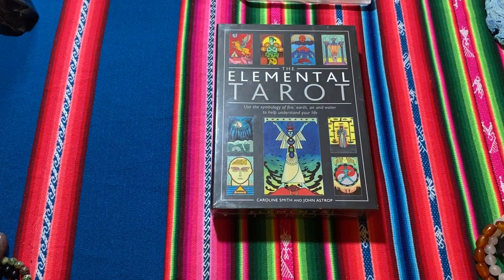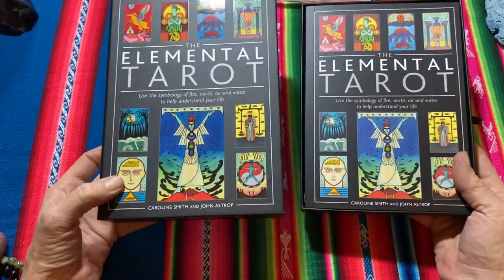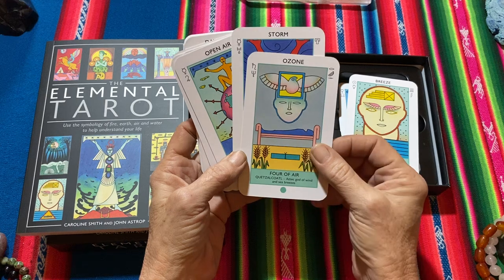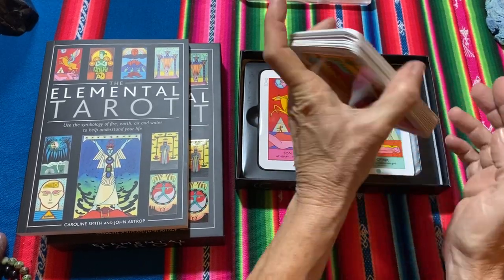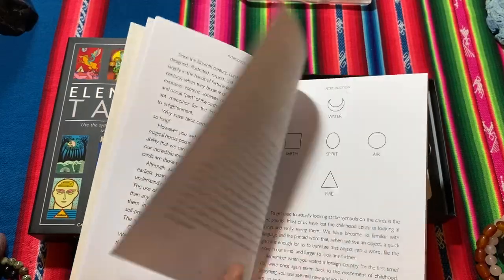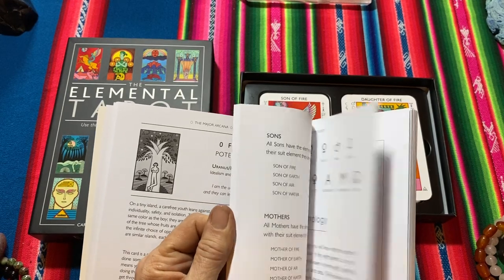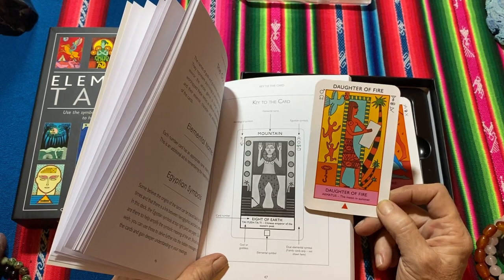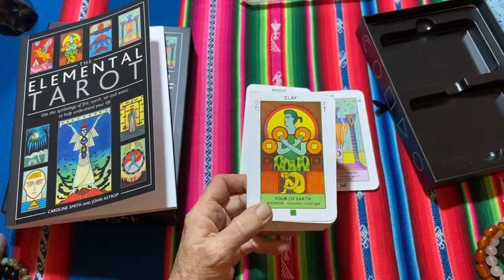ELEMENTAL TAROT UNLOCK THE POWER OF FIRE EARTH AIR WATER Flip through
Unbiased unboxing, review and flip through of Caroline Smith and John Astrop's, The Elemental Tarot.

Discover The Secrets Of The Elements, earth fire air water.

Unboxing Review and Flip through of the 22 major arcana cards, 56 minor arcana cards and 128 page illustrated guidebook.

Use the symbology of fire, earth, air and water to help understand your life.

I have many more Unboxing and Review videos.  Please check them out.